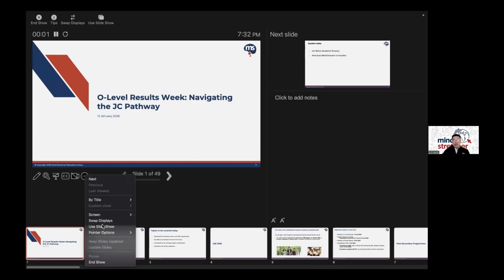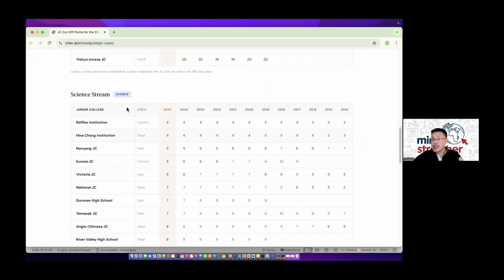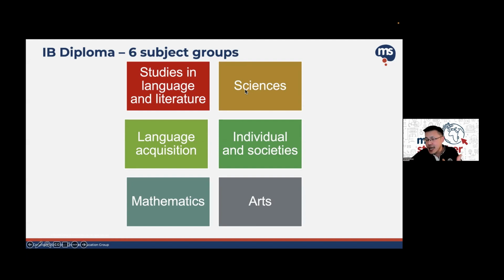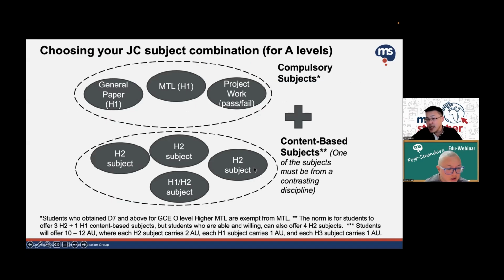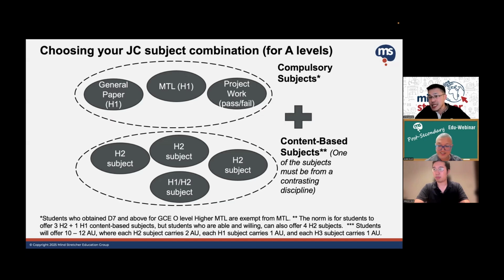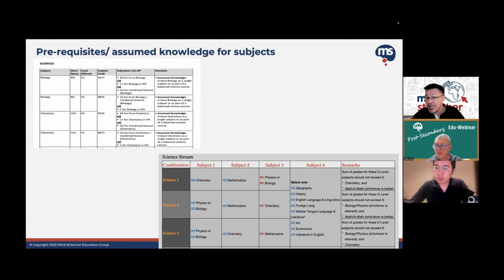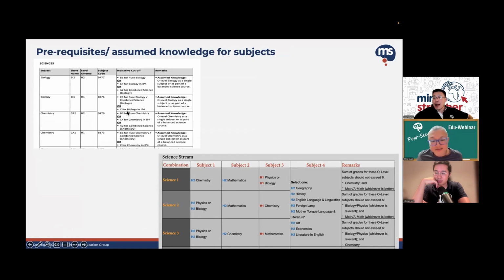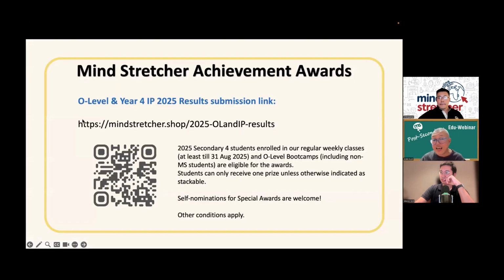Navigating the JC Pathway | by Mind Stretcher Alvin Kuek, Moses Soh & Lim Weilun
​Understand JC admission criteria and L1R5 requirements, explore considerations for choosing subject combinations, learn implications for tertiary pathways and university prerequisites, and understand key differences between the IB and A-Level tracks.